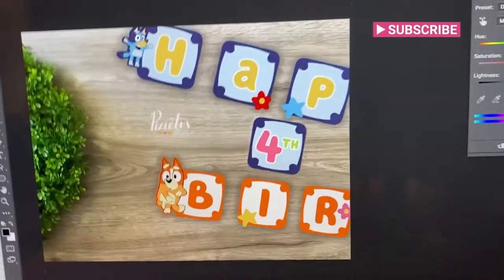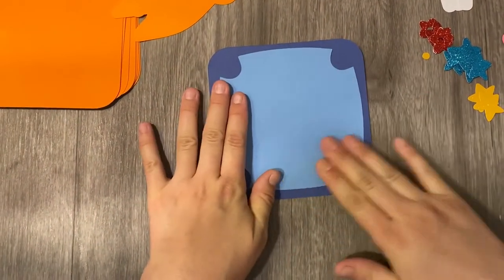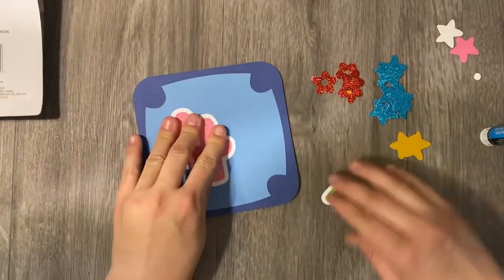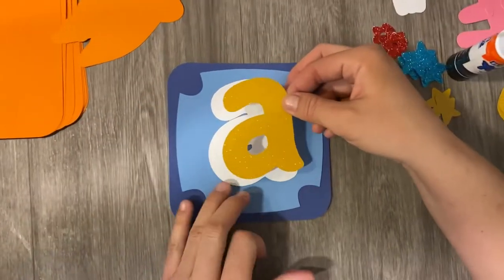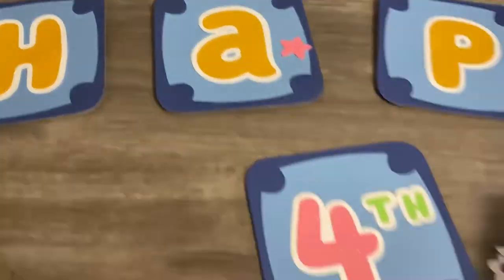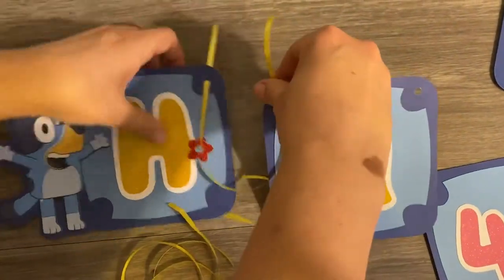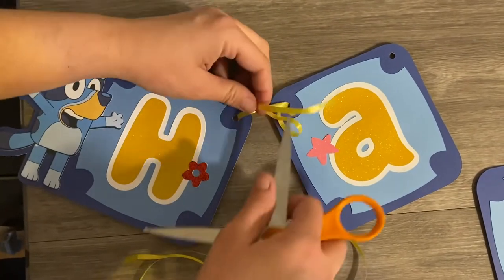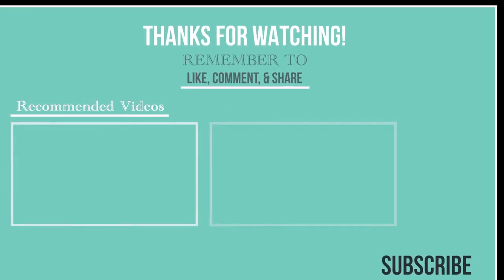Blue Dog Birthday Banner Tutorial, Party Decorations, Cricut Tutorial- JohanaCaudiGs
Look how I made this birthday banner inspired by this cute character perfect for your children's birthday decoration.

Products I use:
-Embroidery needles
-Tailor Scissors
-Thermal Label Printer
-White Bobbins Size A
-Black Bobbins Size A
-Craft Table
-Multi-needle Machine Needles
-Cutting Mat
-Side Ruler Paper Cutter
-Pink Paper
-Yellow Glitter Paper
-Cutter Blades